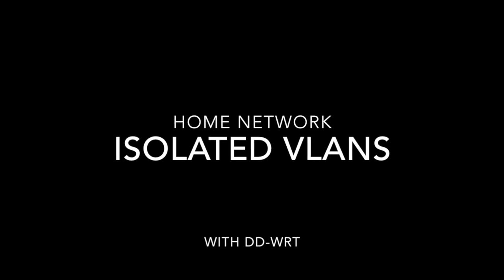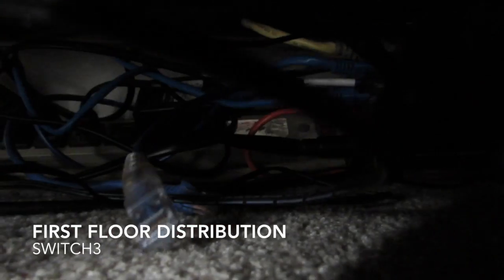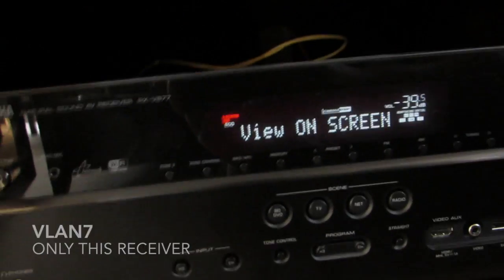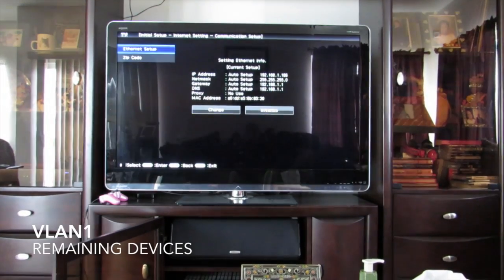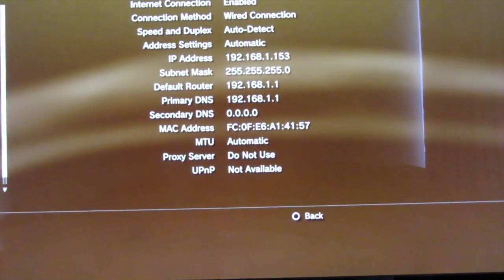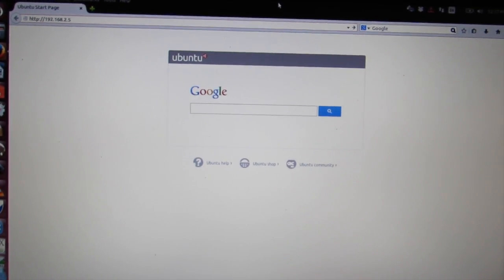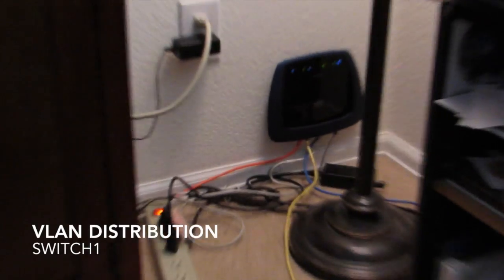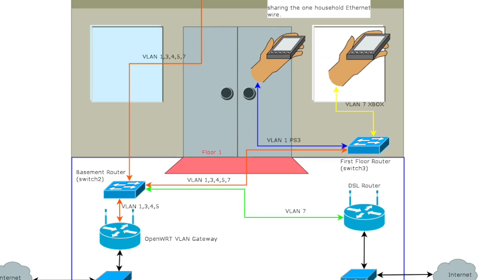Home Ethernet Sharing using VLANs and DD-WRT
This video shows how to share home wiring with tagged VLANs and DD-WRT, simulating two WAN connections for separate use in one home.